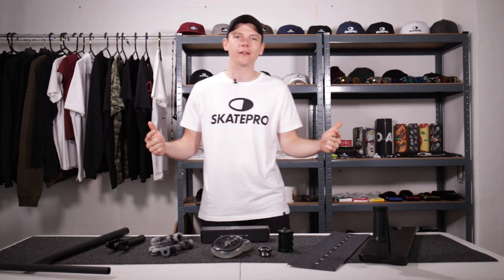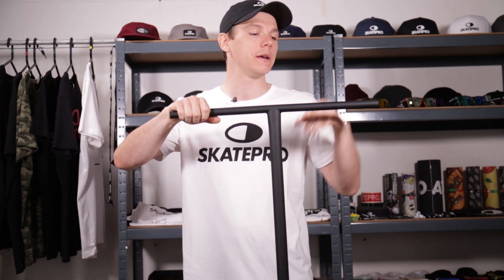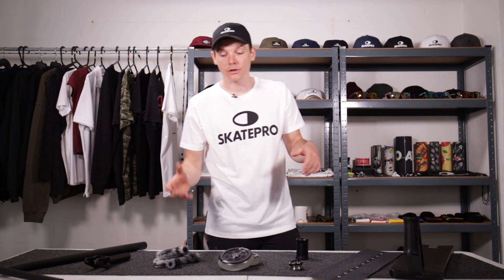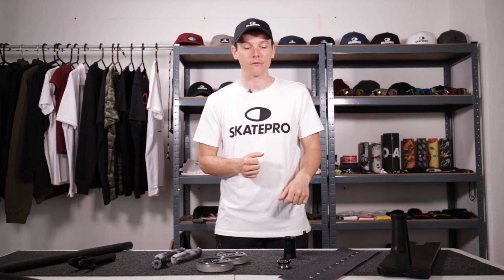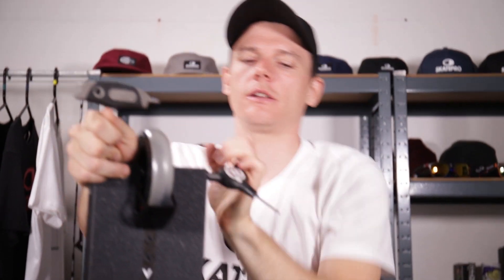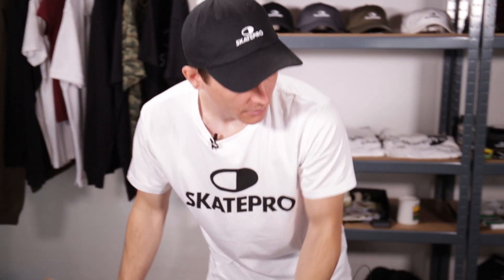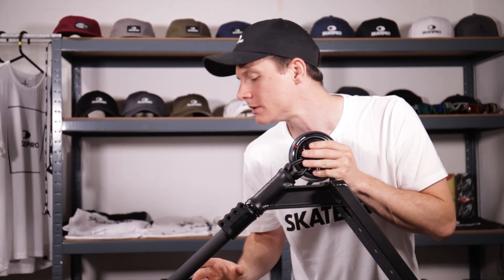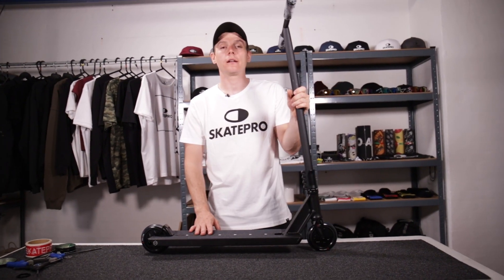FIT IT ALL - Custom Scooter Build by SkatePro #30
Looking for the most customizable custom stunt scooter? 💪
Then grab one of our latest - The Fit It All. The key focus of this custom scooter was to create a whip that would have the highest level of compatibility with other parts. And to make sure that this bad-boy would Fit It All - We went for two sizes where the deck and wheel size change from the small over to the big version.

Mike and the workshop crew did a killer job of combining a delicious row of parts from Native, Longway, Above, Ethic, and Drone.

This is a limited edition pro scooter and we have only made a small amount of it. It’s delivered completely assembled and dialled in, built by our experienced scooter experts. The assembly cost is included in the price.